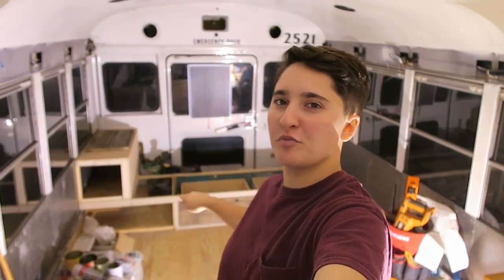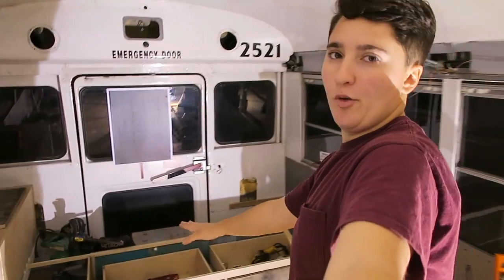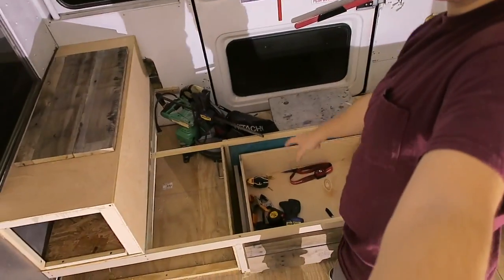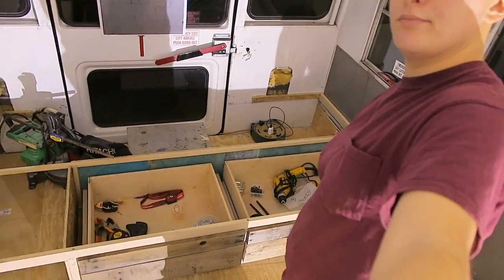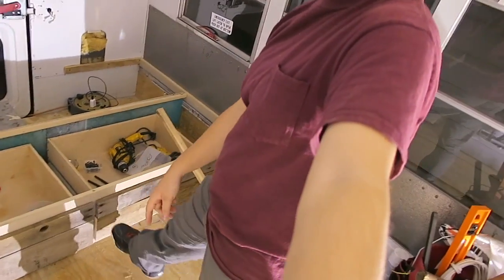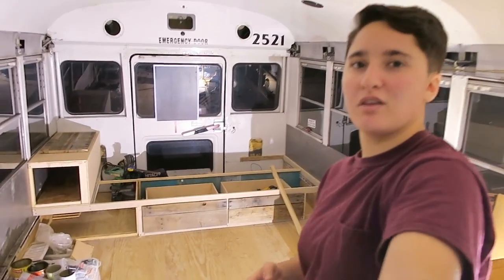BC: Day 9- Bed Drawers/Storage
Day 9 of the conversion. We were able to get the under bed storage/drawers in. Hope you guys like it.